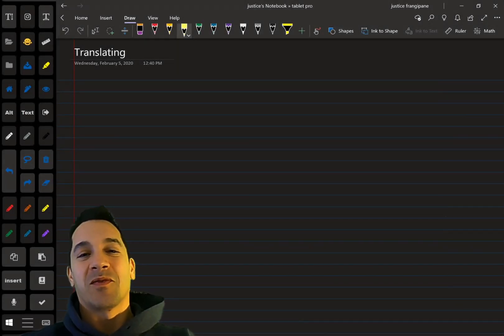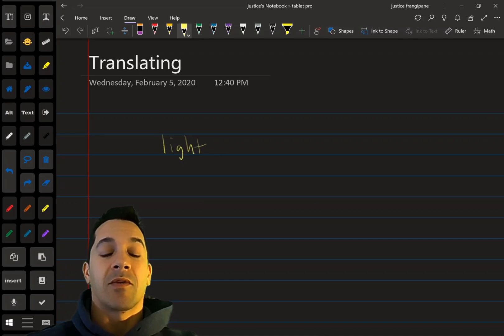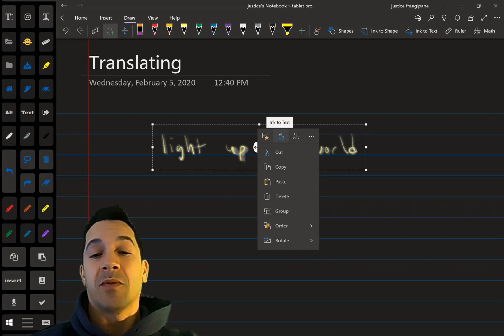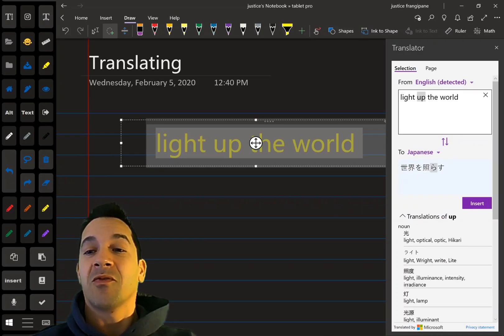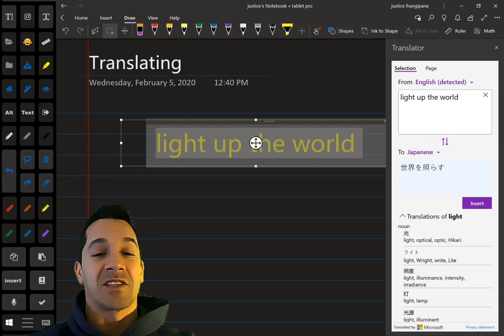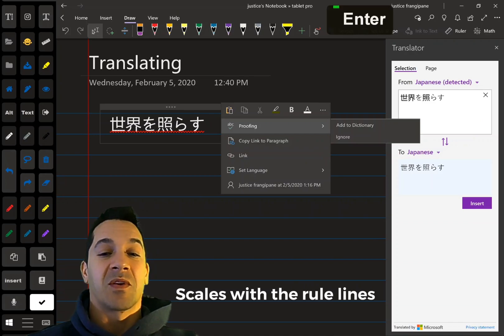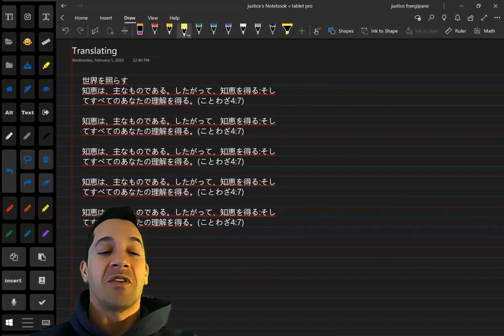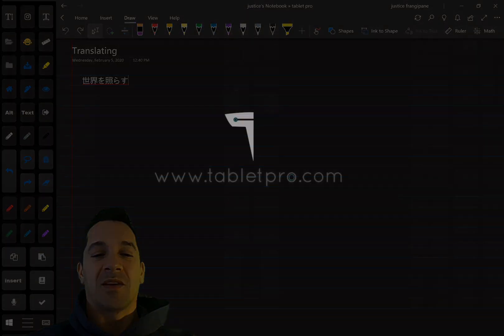OneNote Quick Tips - Foreign Language translation from handwriting, built in Google/Bing translate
This OneNote quick tips guide will show you quickly how to easily translate handwritten text into another language. This process is very fast and easy to do but can be tricky if you do a couple small things wrong. This is perfect for foreign language classes

I'm trying linking directly to the OneNote page with embedded files. I'm interested in if this actually works. Please comment if it worked for you.

Easy install video for Tablet Pro Artist Pad - onscreen buttons (on the left)